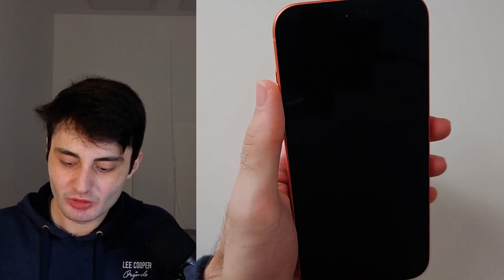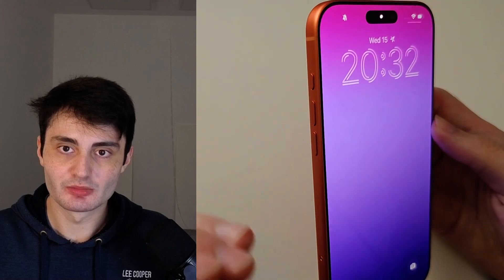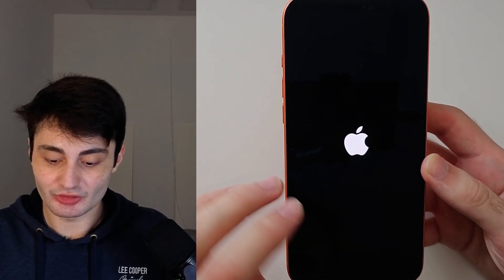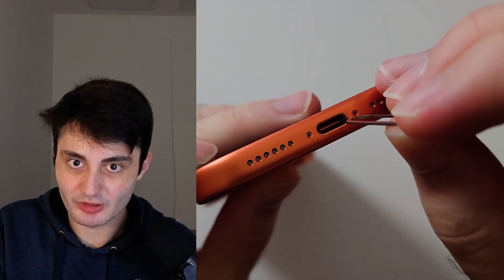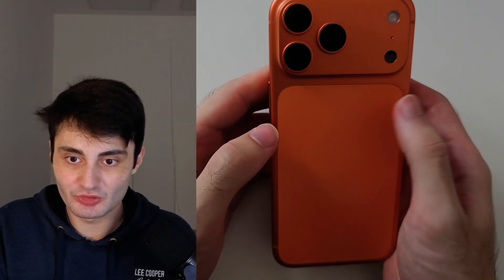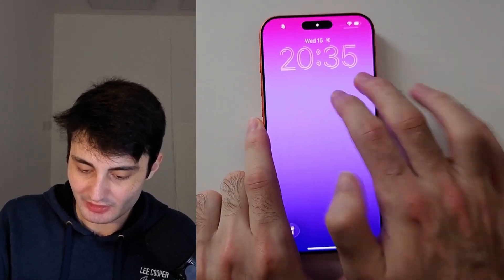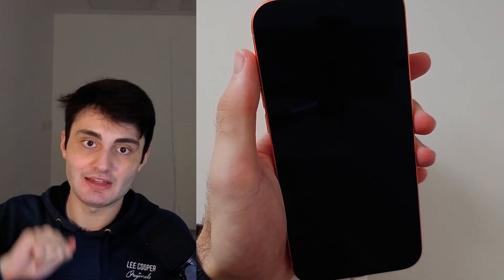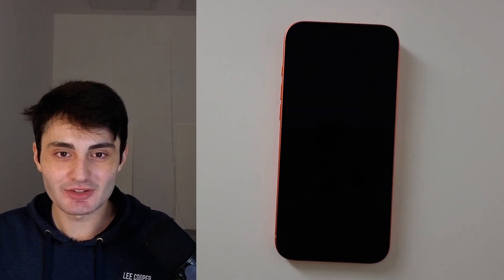FIX iPhone 17 Pro Max Black Screen Of Death / Won't Turn On / Not Responding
Learn how to fix iPhone 17 Pro Max black screen of death where it just won't turn on regardless if you use the power button or charge the phone. There are 3 reasons why iPhone 17 Pro Max is not turning on. In this video I will detail all 3 reasons why iPhone 17 Pro Max black screen of death is present, and the steps to take so that the phone will turn on and respond like normal.